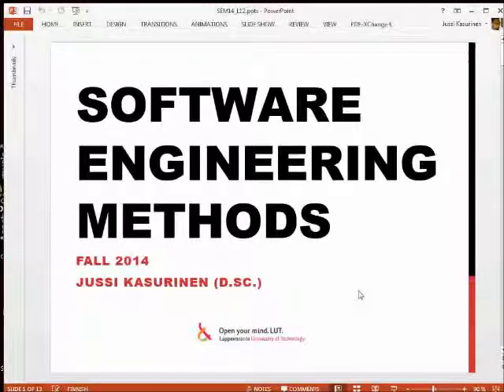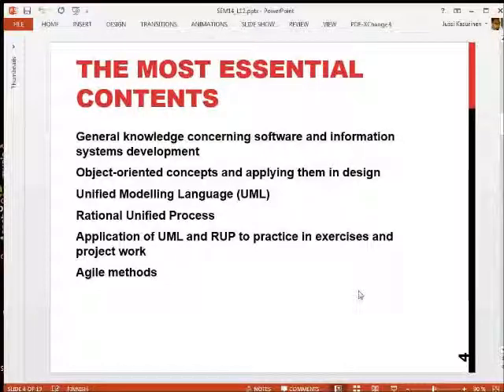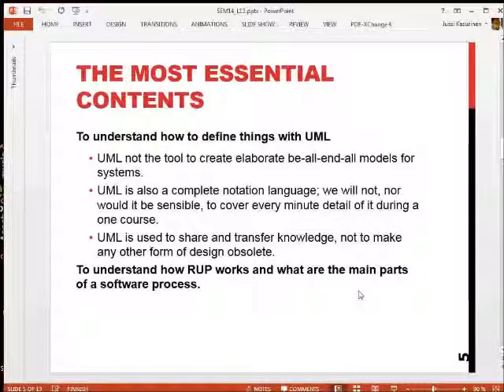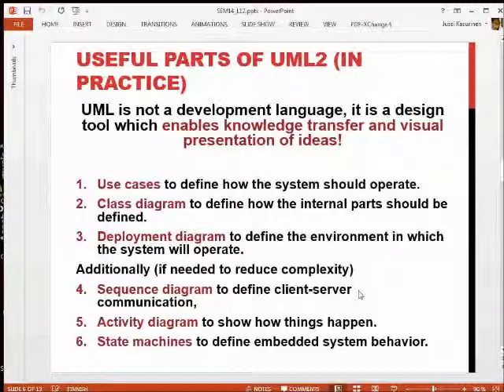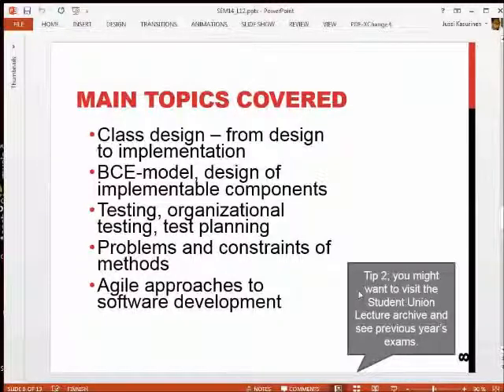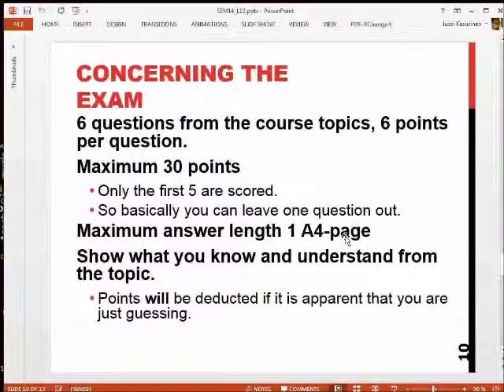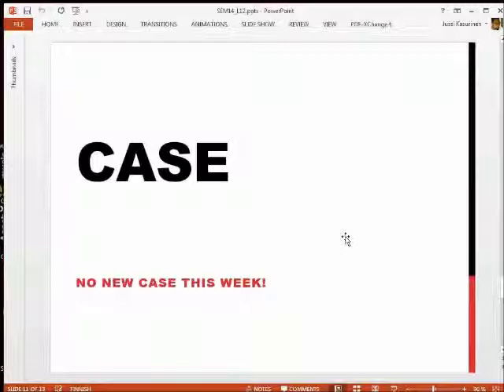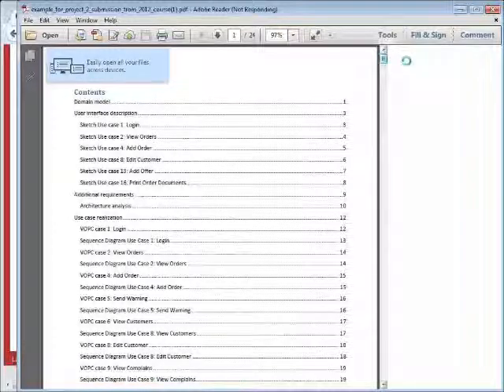SEM 2014: Lecture 12; Course recap and closure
Software engineering methods, lecture of the week 12. Presented by Dr. Jussi Kasurinen, Lappeenranta University of Technology